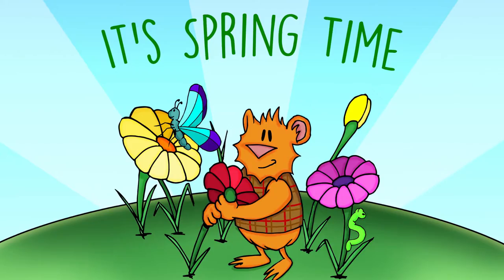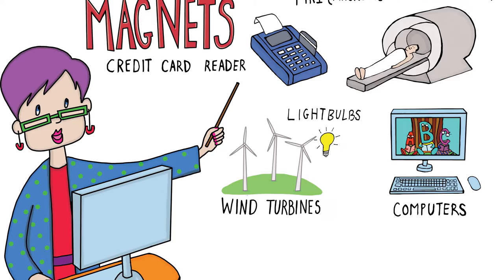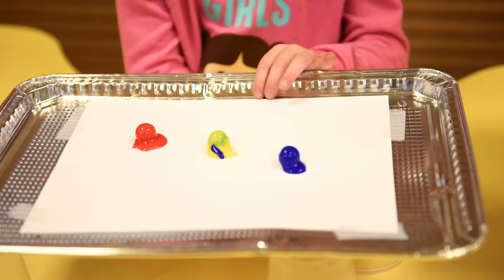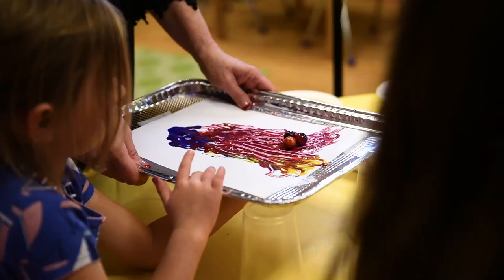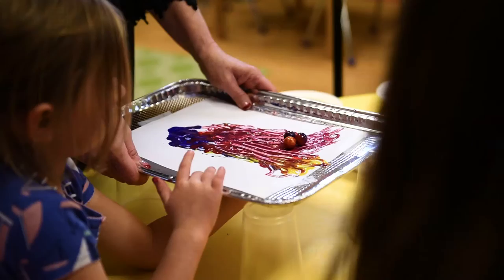Herman’s Colorful Magnetic Artwork - Spring Science for Elementary Kids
Watch as our budding young artists have a blast creating their own masterpieces with a little help from magnets, too.

Materials:
• White Paper
• Aluminum cookie sheet or foil pan
• Tape
•  Three magnetic marbles
• Red, blue, and yellow tempera paint
• Three plastic bowls
• Three plastic spoons
• Magnet
• Four blocks of wood (or something to elevate the cookie sheet)